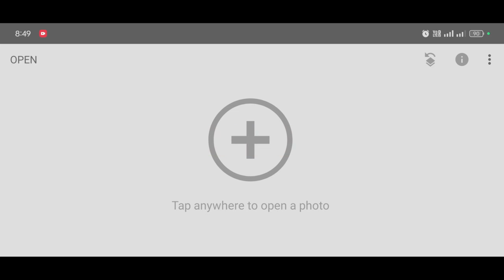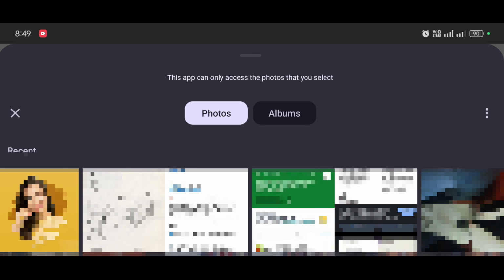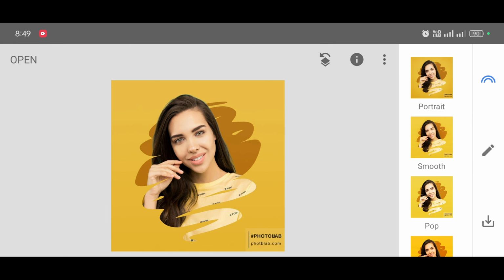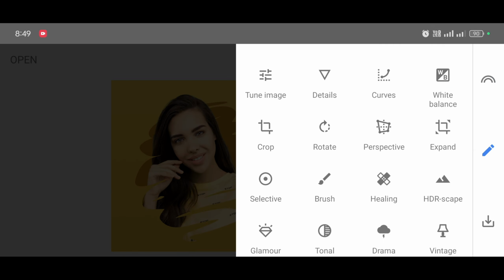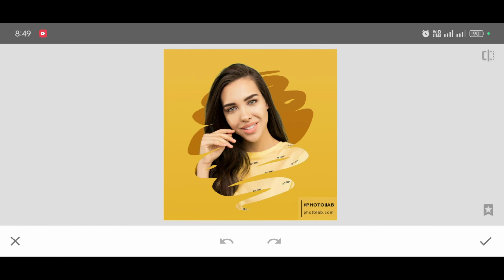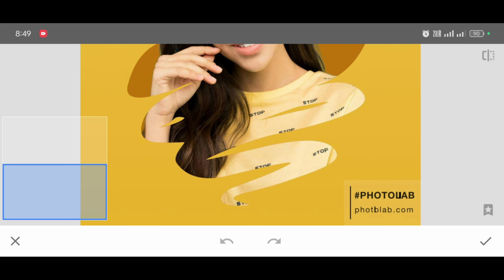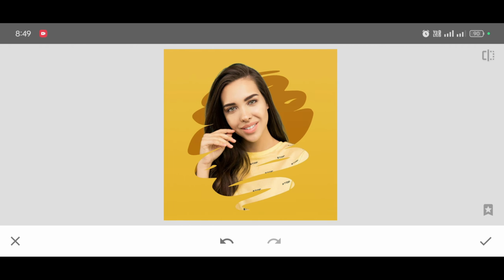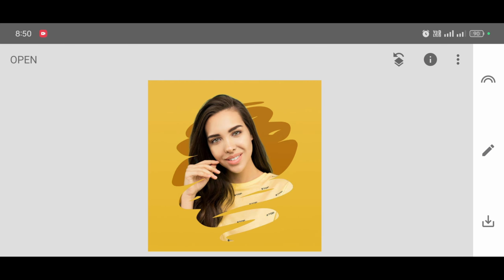How to remove watermark from photo | snapseed watermark remove | how to remove watermark in mobile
In this video, i will show you How to remove watermark from photo, watermark remove in snapseed, how to remove watermark in mobile.